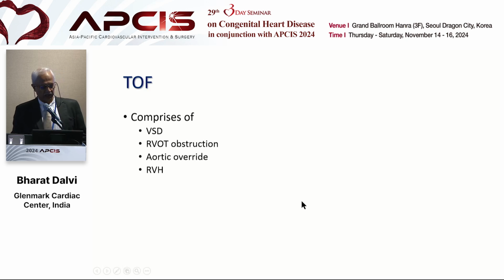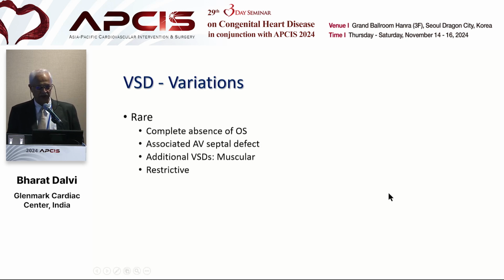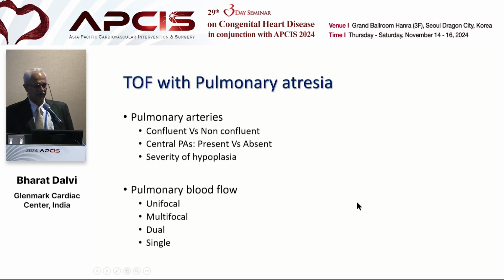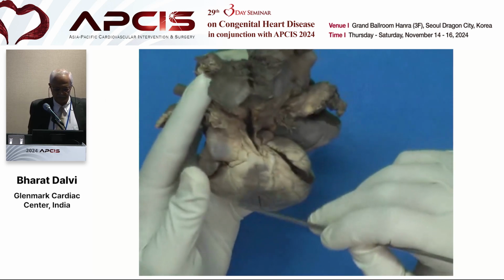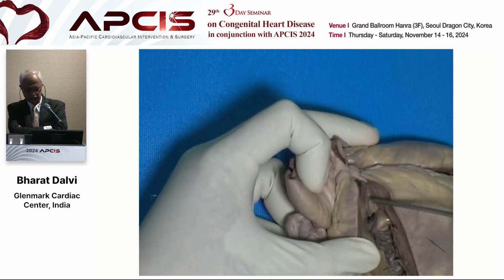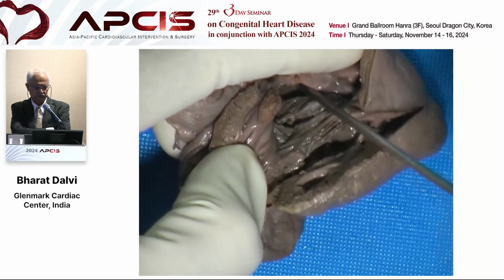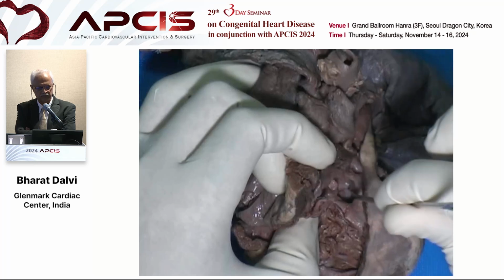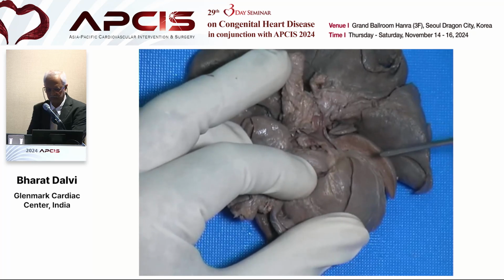TOF, PA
APCIS 2024
Bharat Dalvi (Glenmark Cardiac Center, India)